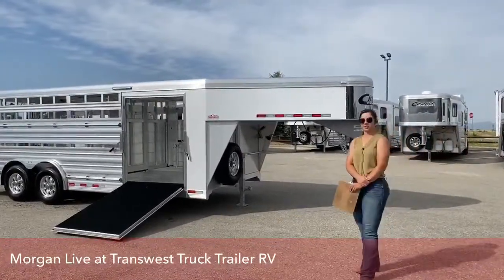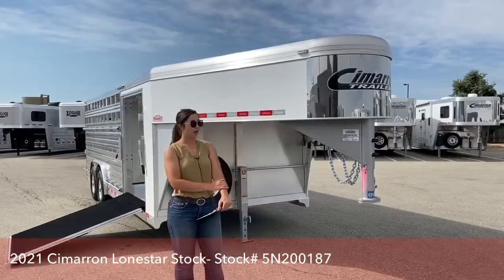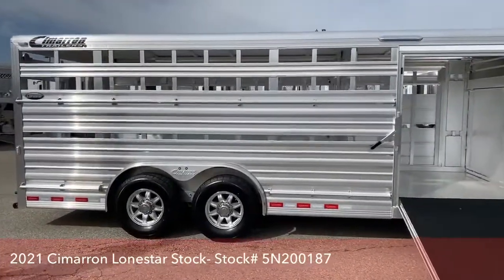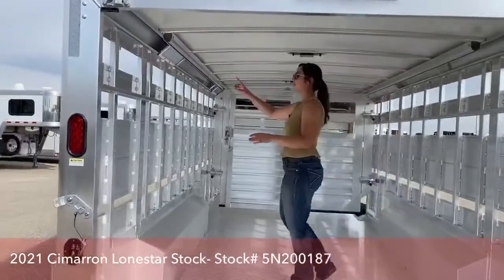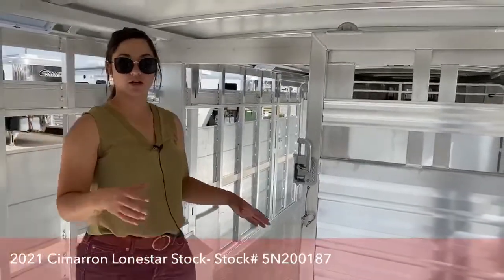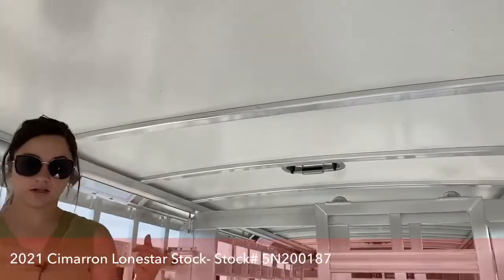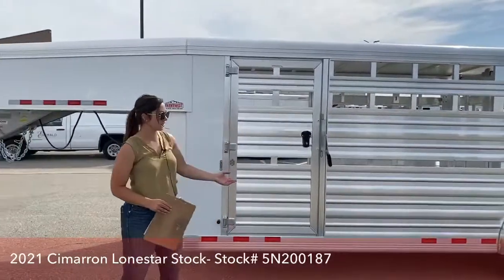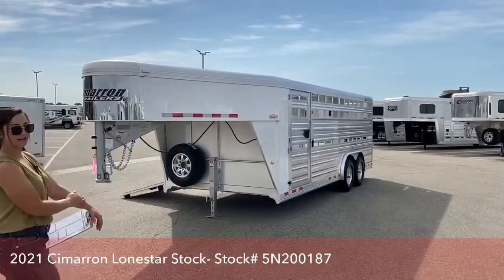2021 Cimarron Lonestar Stock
MorganKnoll is showing a 2021 CimarronTrailers Lonestar Stock - 5N200187 live at Transwest Truck Trailer RV